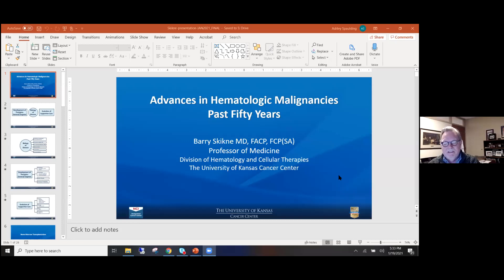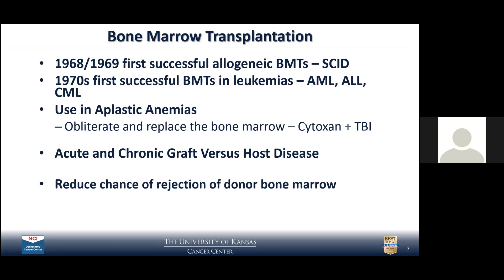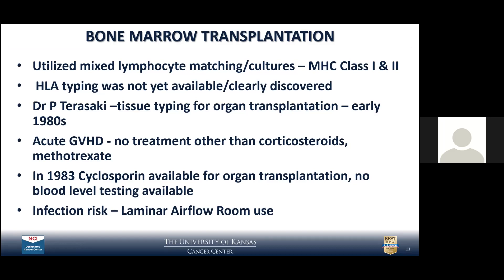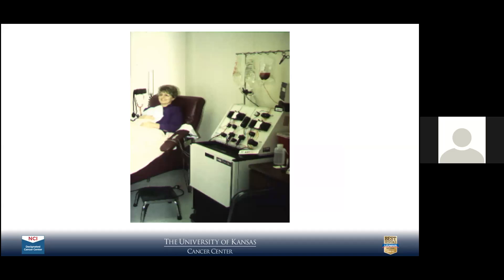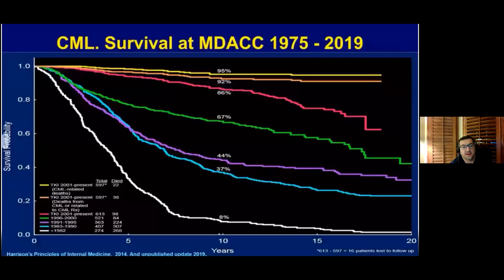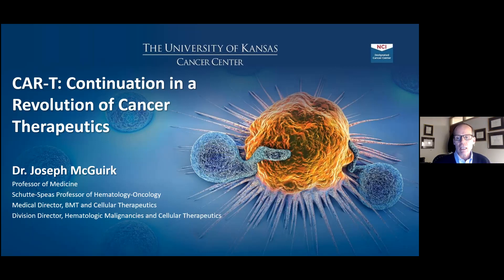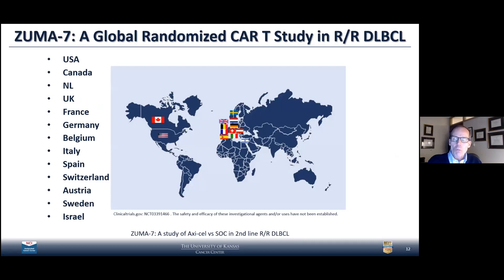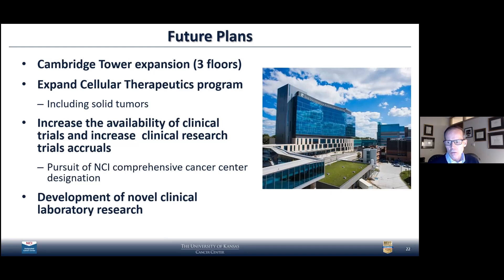January 2021: KS and MO Cancer Research Highlights Series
This virtual program, hosted by the Masonic Cancer Alliance and The University of Kansas Cancer Center, offered community members, healthcare providers, and researchers an opportunity to learn about practice-changing results from clinical trial research. Featured presenters and topics included: Joseph McGuirk, DO, CAR-T Cells: A Revolution in the Therapy of Blood Cancers; Barry Skikne, MD, 50 Years of Progress in Treatment of Blood Cancers; and Abdulraheem Yacoub, MD, History of Treatment of CML and Future Directions.